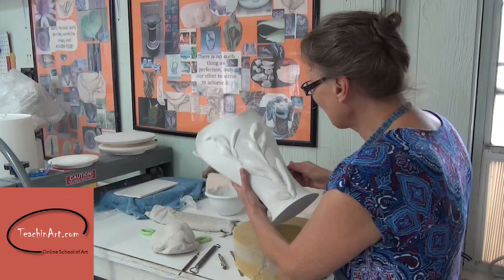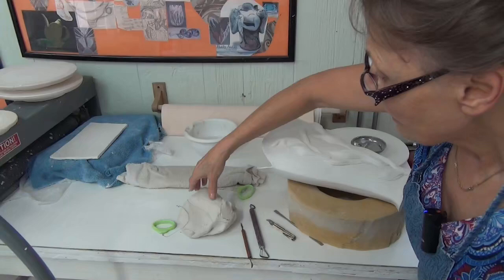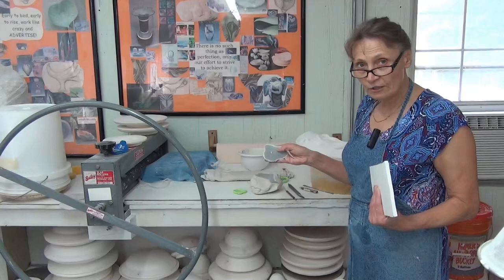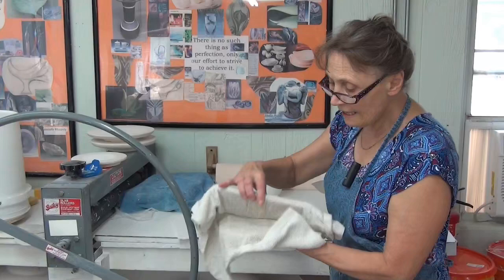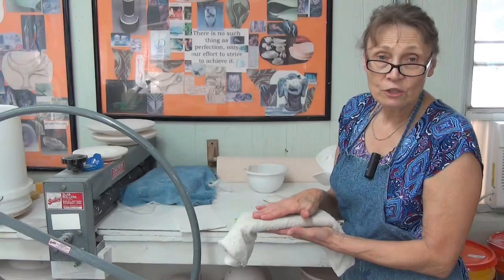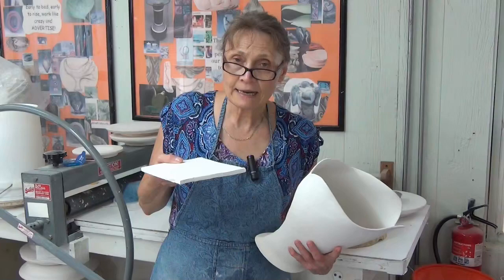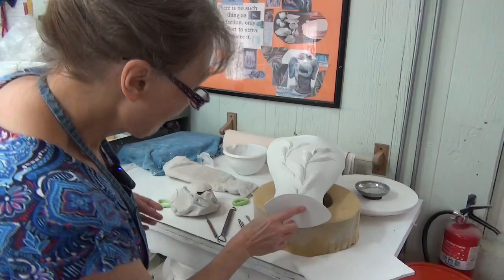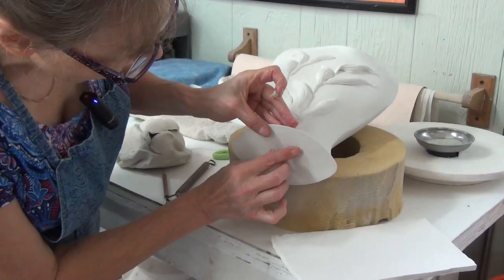Tips for preserving paper clay with Antoinette Badenhorst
Learn in an online workshop with Antoinette Badenhorst how to preserve and store paper clay with porcelain clay. How to make and use paper clay for hand building projects. Decorating and carving on porcelain paper clay. Antoinette teaches beginner to advanced potters from TeachinArt.com